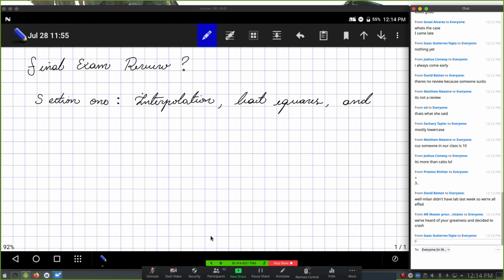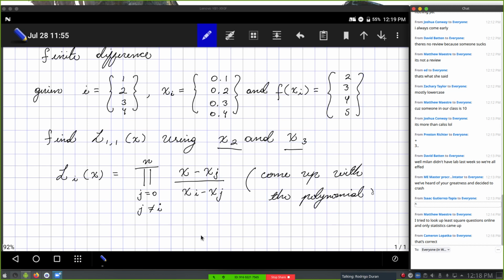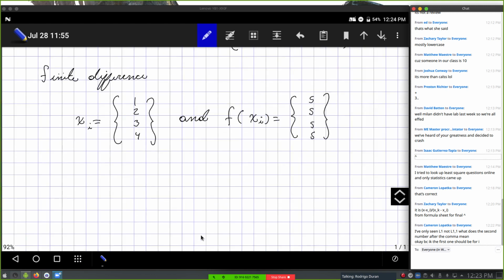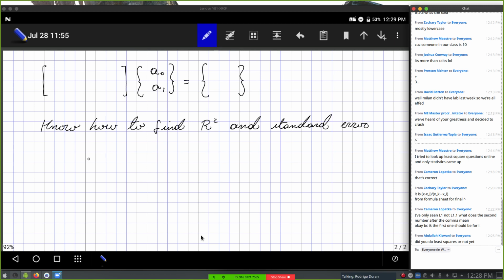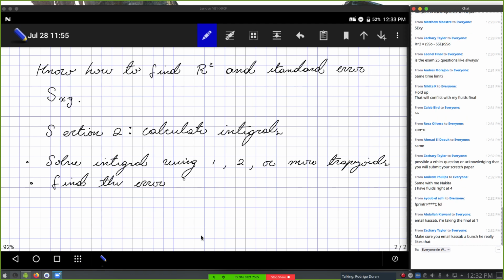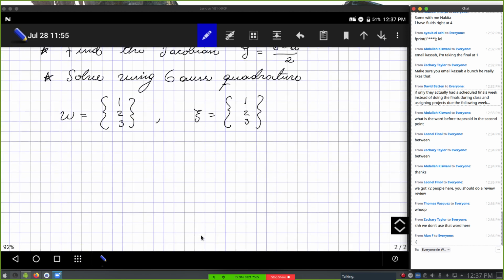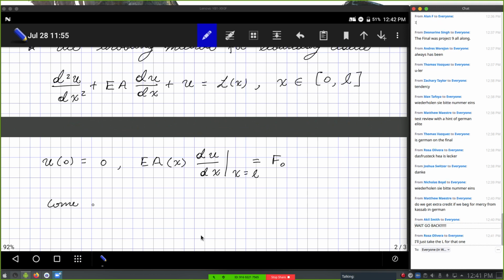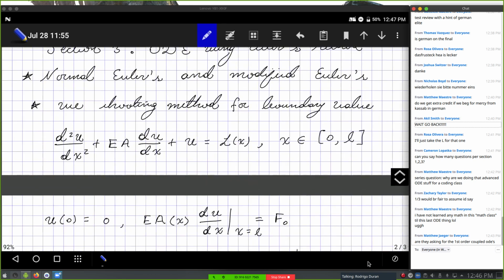Numerical Methods Review 3